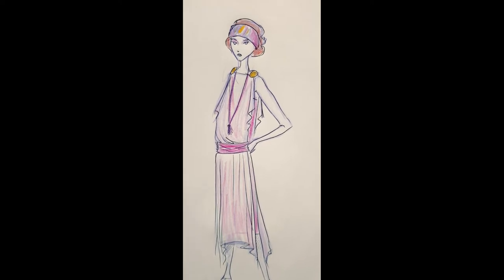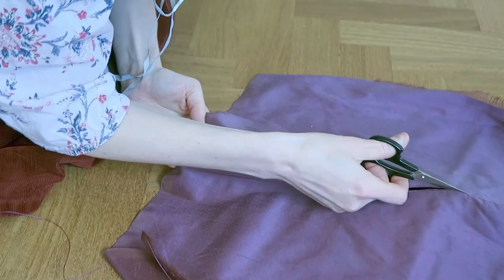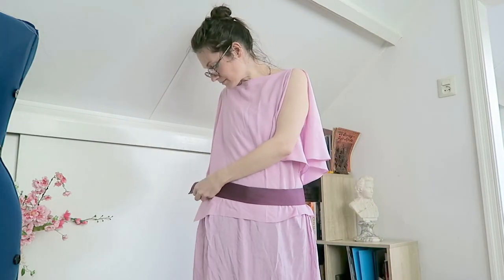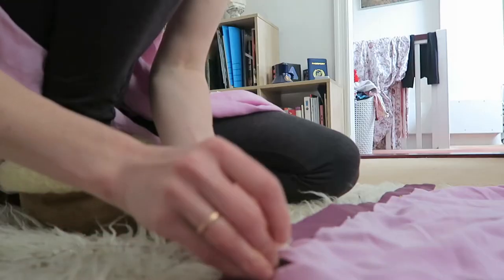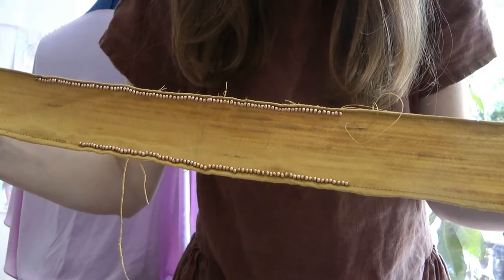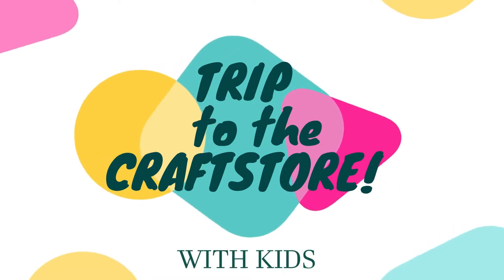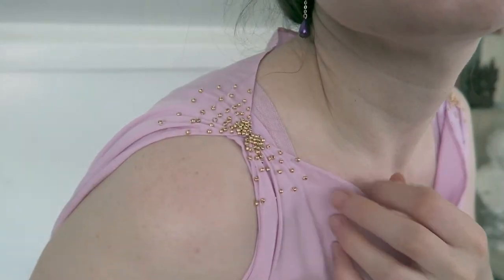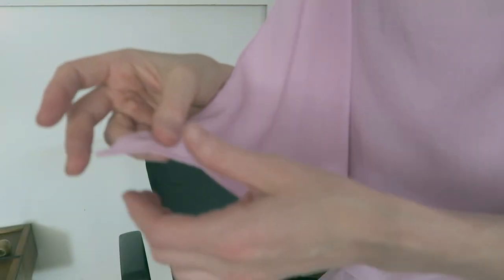Making a 1920s Megara dress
In which I make a historicaldisneycostume: 1920s Megara from Disney's Hercules.
If you're looking for an easy yet glamourous 1920s style gown, look no further! This was a lot
of work (though, to be fair, that was mainly because I chose to hand sew the rolled hem) but it paid off!

Stumbling Down the Boulevard - The Fly Guy Five
La Danse Timide - Howard Harper-Barnes
Magical Carousel Ride - Martin Klem
Slicked Back - Jules Gaia
The Hipcat Swagger - Ritchie Everett